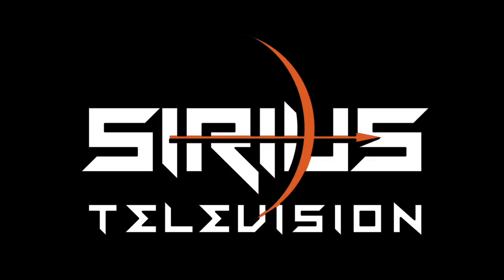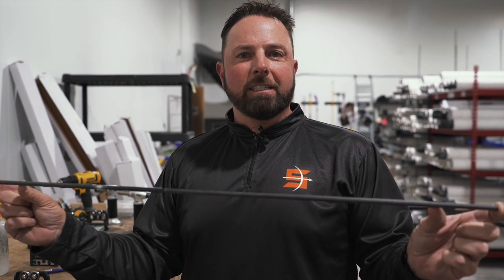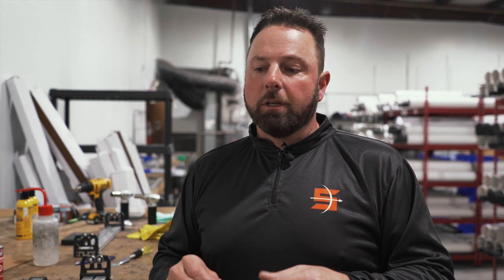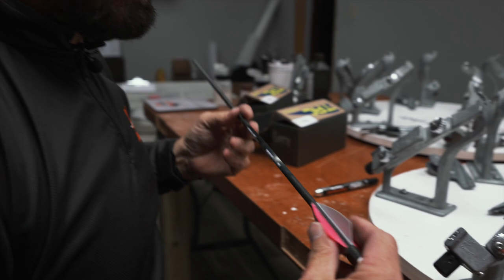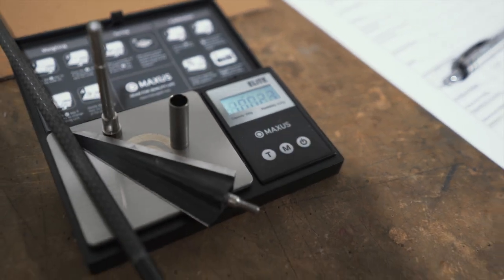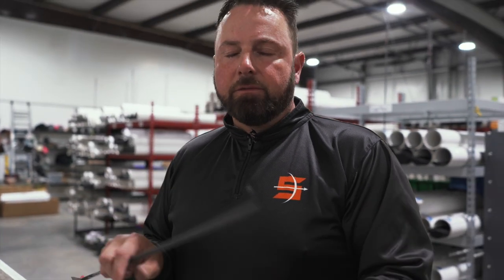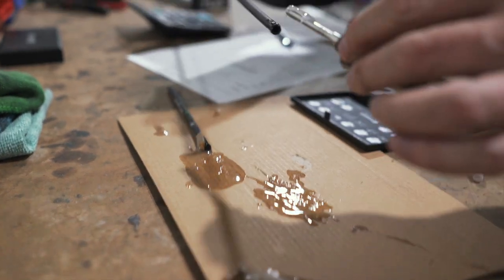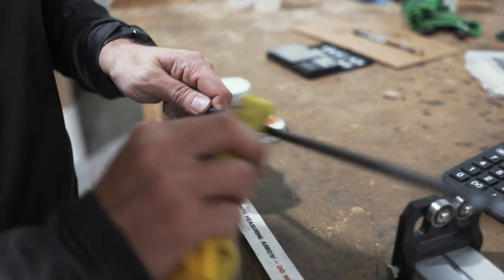Ultimate DANGEROUS GAME Arrow Build! (1000 Grains)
In this episode we're taking you through the steps of what it takes to have your dangerous game arrows built by Sirius Archery Products. This extensive process ensures your have the most accurate arrow available on your hunt of a lifetime! Cape buffalo, Elephant, Rhino and more! We can build an arrow for it.